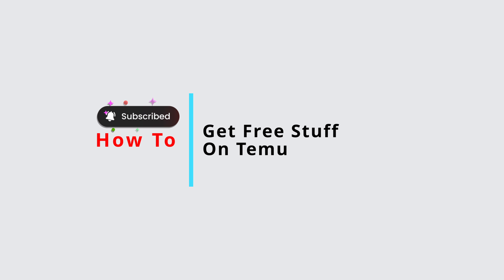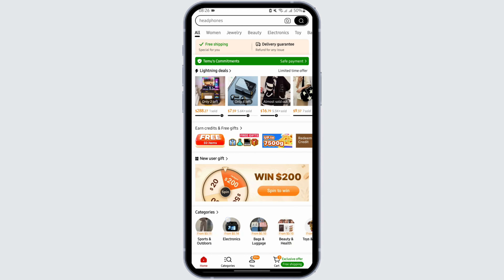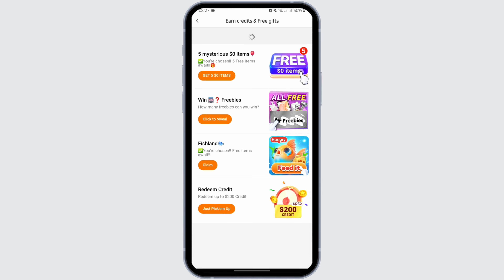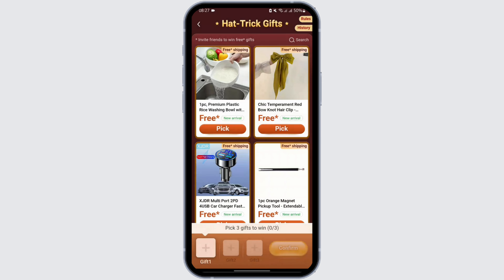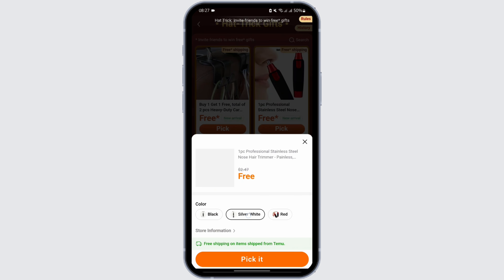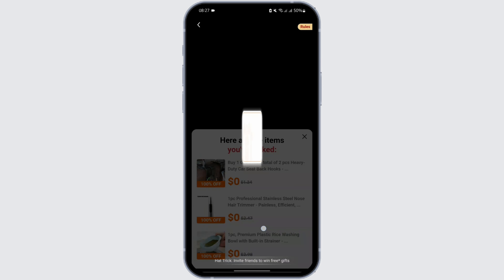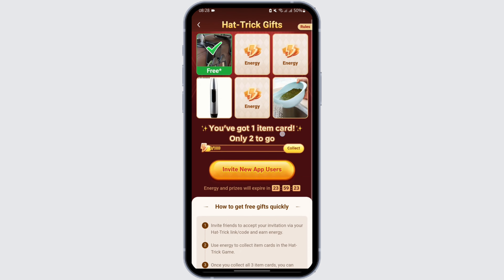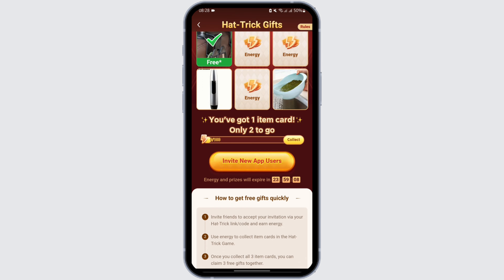How To Get Free Stuff On Temu In 2024 (NEW METHOD)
Welcome to Official Help Desk! In this video, we’ll show you a new method to get free stuff on Temu in 2024. Temu offers a variety of ways to earn rewards and score free items, and we’re here to guide you through the latest and most effective strategies to make the most of your shopping experience.

Topics Covered:

Why You Should Try Getting Free Stuff on Temu: Discover the perks of taking advantage of Temu’s freebie offers, including saving money, exploring new products, and enjoying exclusive promotions available only to active users.

How to Get Free Stuff on Temu in 2024 (New Method): Step-by-step instructions on the newest method to earn free items on Temu. We’ll guide you through the process, including tips on using promotional codes, participating in giveaways, and leveraging referral bonuses to maximize your chances of getting freebies.

Troubleshooting Common Issues: Tips and solutions for common problems, such as missing rewards, eligibility requirements, and making sure your account is set up correctly to participate in Temu’s free offers.

0:05 - Why You Should Try Getting Free Stuff on Temu
0:15 - How to Get Free Stuff on Temu in 2024 (New Method)
0:25 - Troubleshooting Common Issues

Have you tried getting free stuff on Temu before? Share your tips or ask for help in the comments section below!